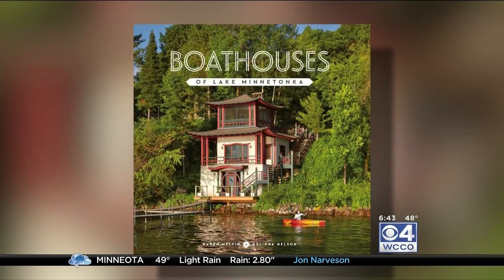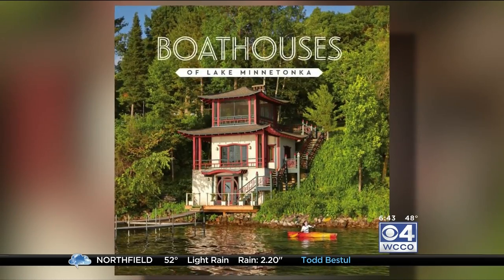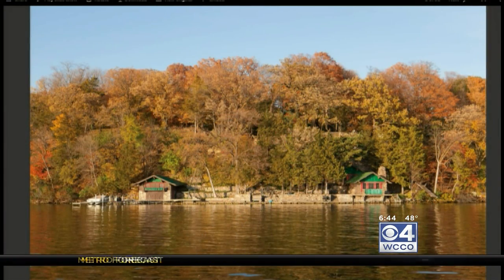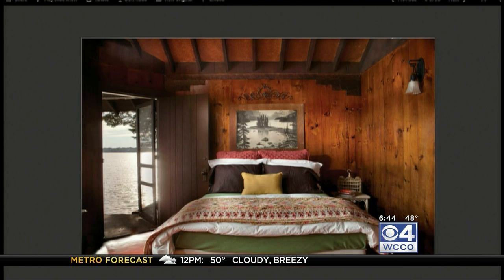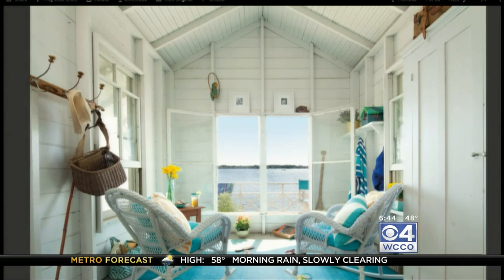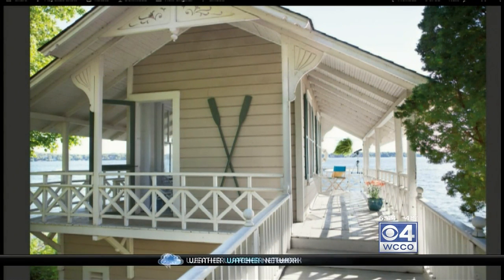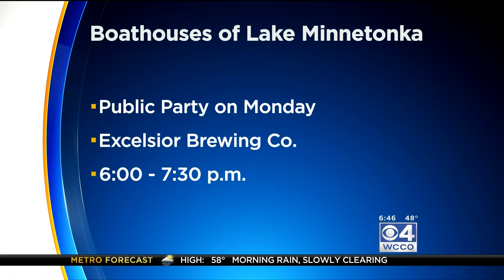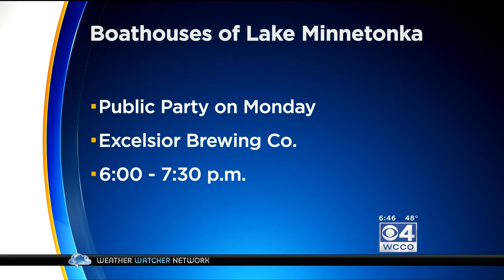Boathouses of Lake Minnetonka - WCCO-TV Morning News - May 18, 2017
Karen Melvin and Melinda Nelson appeared on WCCO-TV the morning of May 18, 2017 to preview the launch of their new book, "Boathouses of Lake Minnetonka."